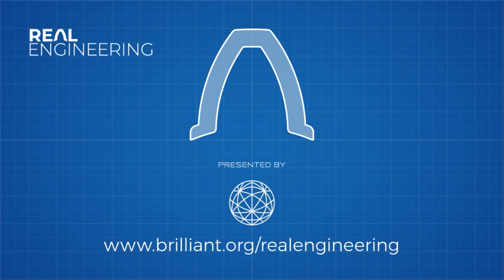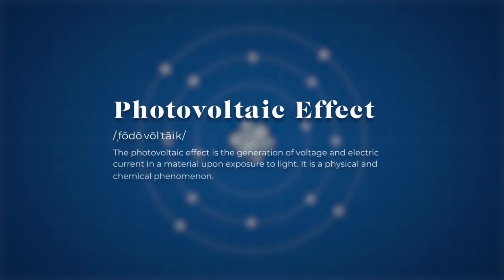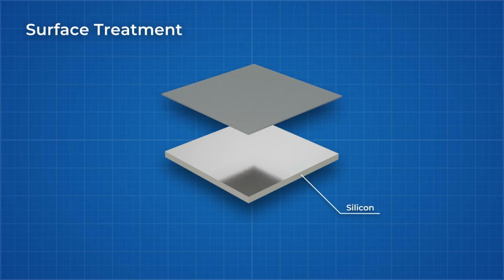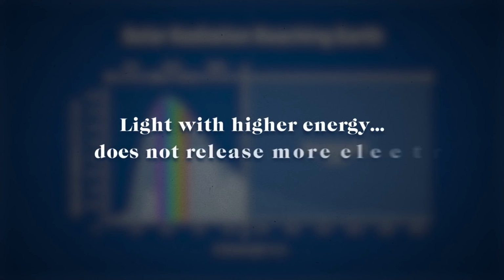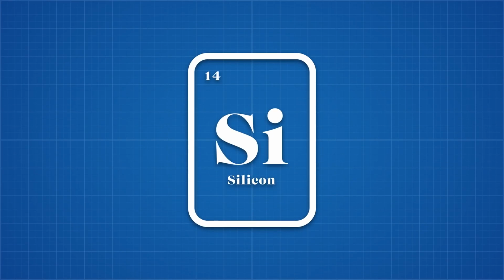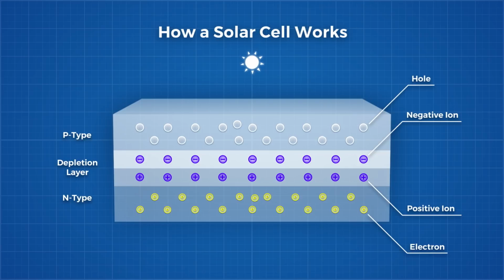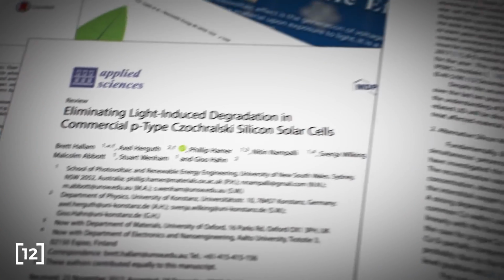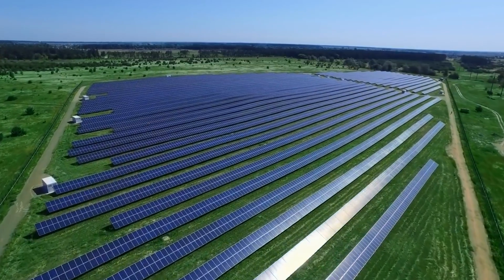Flaw of Solar Panels 1080p